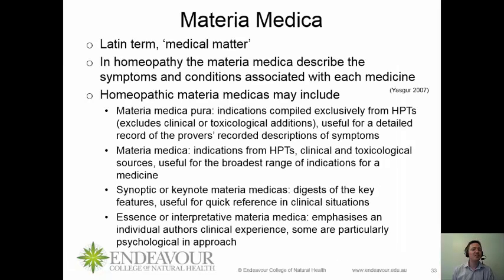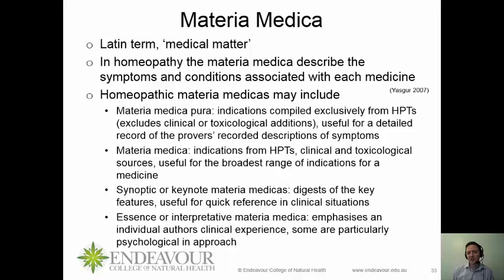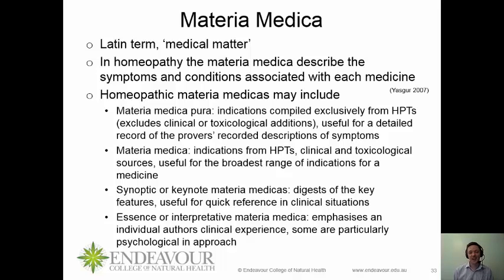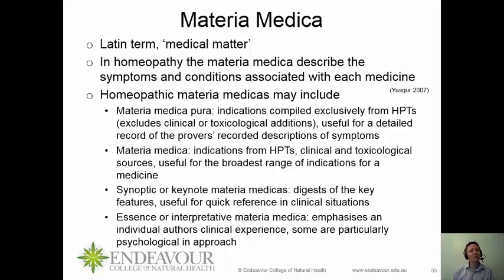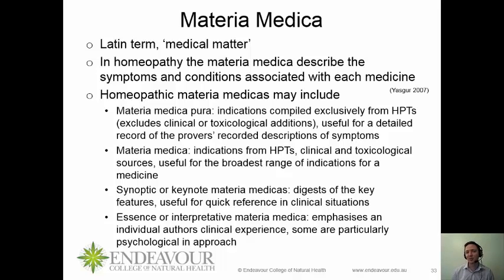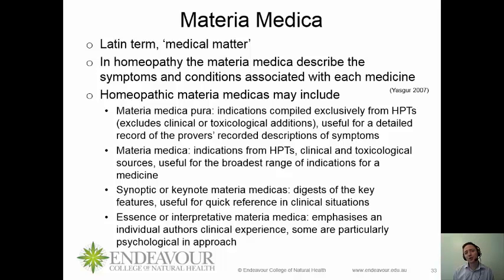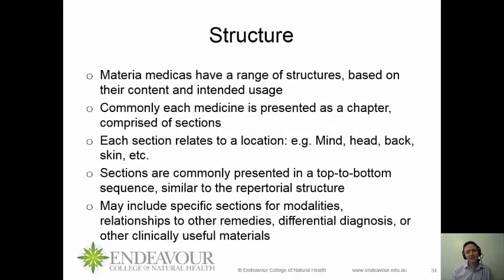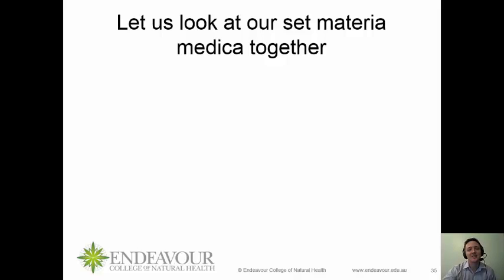HOMC121 SN03 Lecture Part3